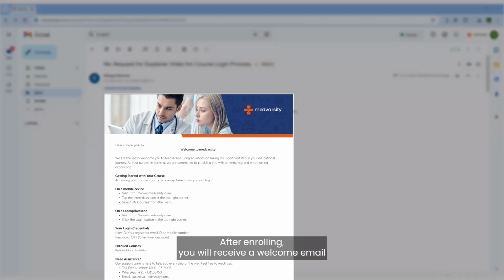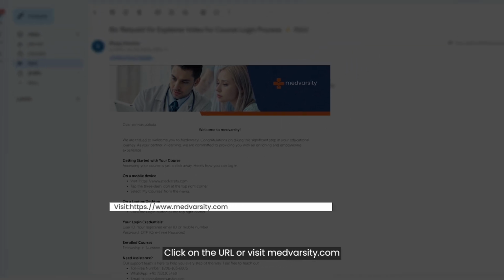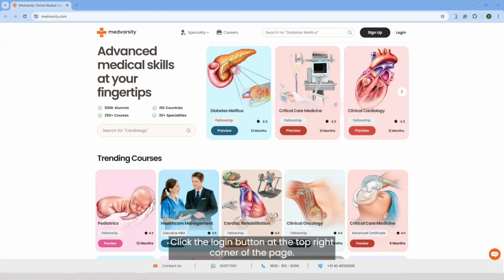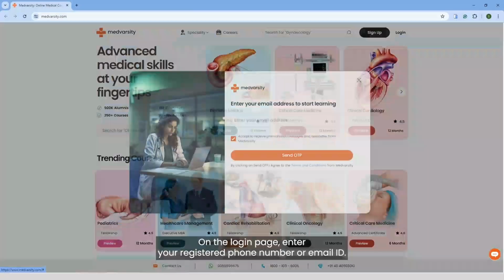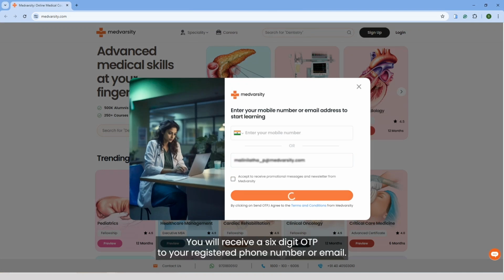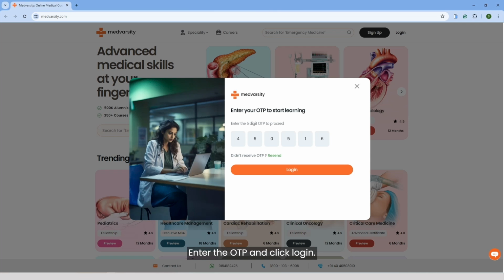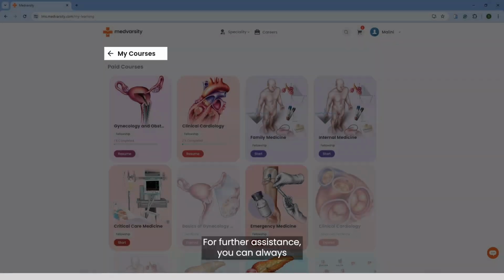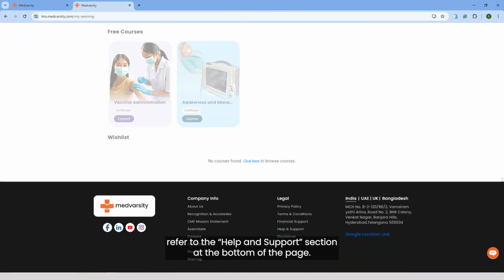Medvarsity.com Login: A Simple Guide for Healthcare Professionals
Welcome to Medvarsity! 🚀

In this tutorial, we’ll guide healthcare professionals through a step-by-step process to log in to the Medvarsity.com website. Whether you’re logging in for the first time or returning to continue your learning journey, this video will ensure a seamless experience.

✅Access your Medvarsity account
✅Navigate the login page effortlessly

to learn more and elevate your healthcare career today!*